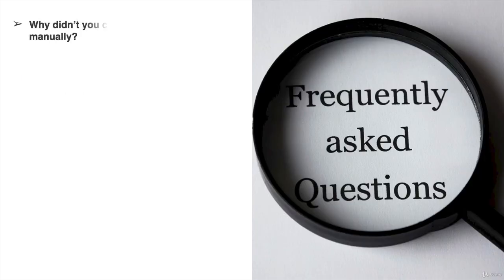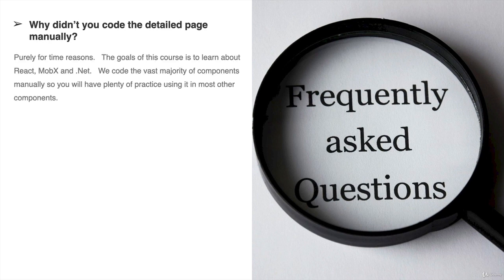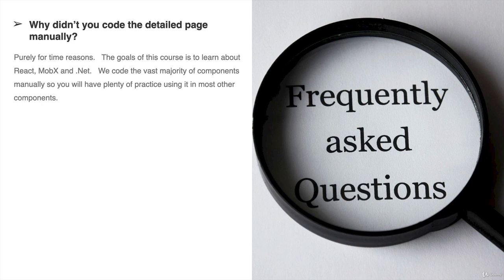Styling the User Interface Summary of section 9